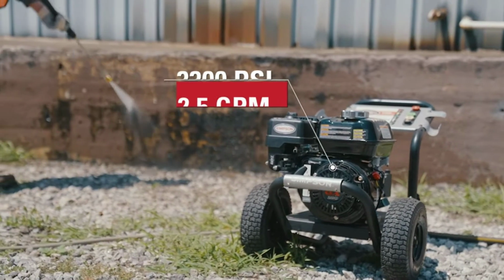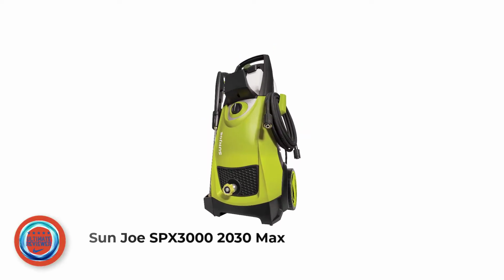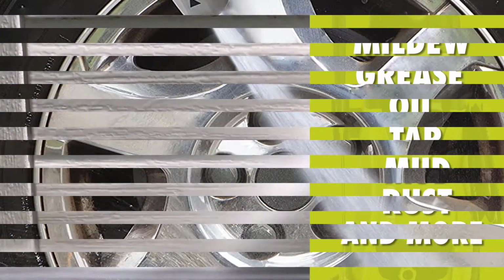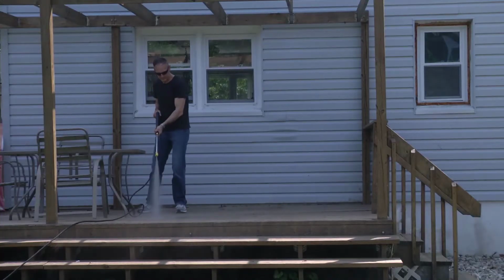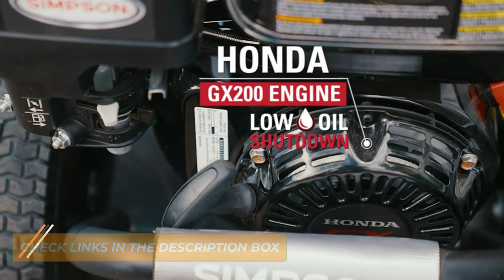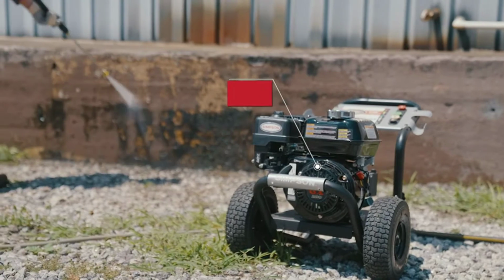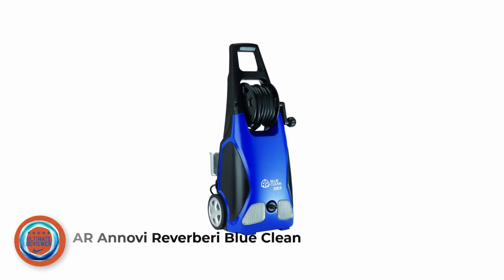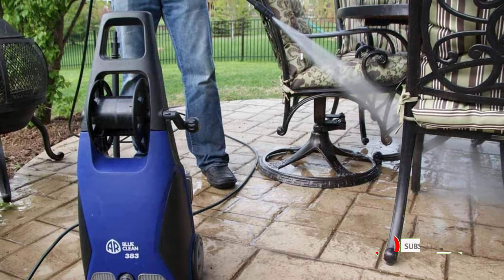Best Electric Pressure Washer That You Looking For!! (Best Electric Pressure Washer for Cars)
✔️Best Electric Pressure Washer
📌Product Link📌
✅ My Picks ✅1. Sun Joe SPX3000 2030 Max
✅ Best Value ✅2.  SIMPSON Cleaning PowerShot Gas Pressure Washer
✅ Trending ✅3. AR Annovi Reverberi Blue Clean

★ Try Audible and Get Two Free Audiobooks
★Try Twitch Prime
★ Kindle Unlimited Membership Plans
★ Create an Amazon Wedding Registry
★ Audible Gift Membership
★ Prime Student 6 – Months Trial
★ Create an Amazon Baby Registry
★ Try Amazon Devices & Accessories
★Try Amazon Fresh
★ Try Amazon Hot New Releases